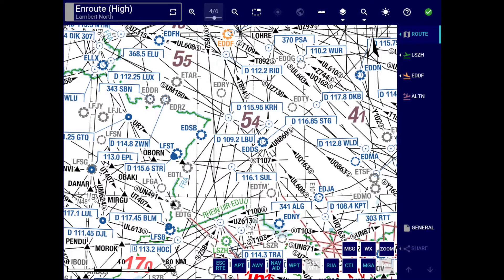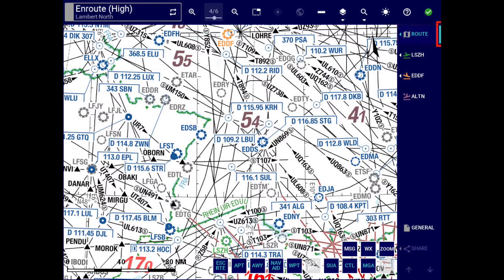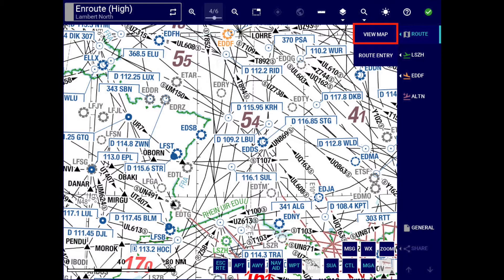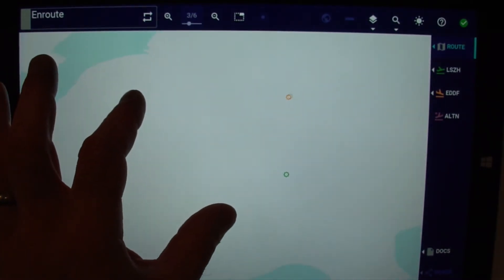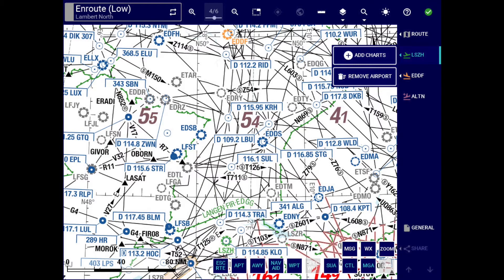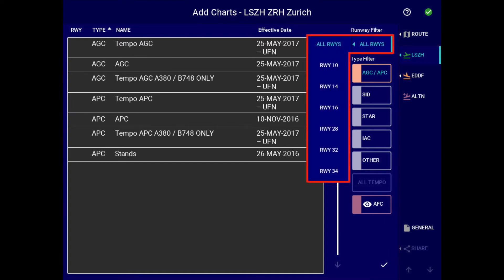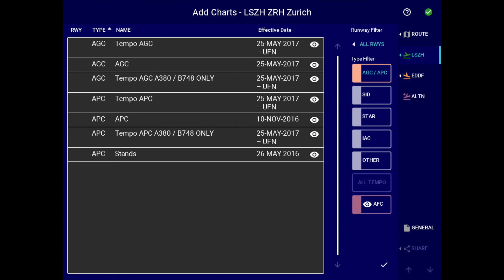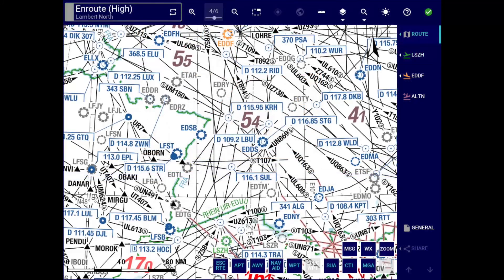Lido/eRouteManual 4.3.1 - What's new?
The newly released Lido/eRouteManual 4.3.1 contains many new features which have significantly enhanced the application's usability.

Overview:
0:00 Introduction
0:24 Route Button
0:35 Active Button
0:50 Route Menu
1:23 Seamless Zoom
1:36 Attribute Lookup
1:46 Airport Clipboard Menu
2:11 Blue Borders
2:31 Filtering and Displaying of Chat Types During the Selection Process
2:53 Synchronization Between “Add Charts” and the “Airports Clipboard”
3:13 Chart Flipping Buttons